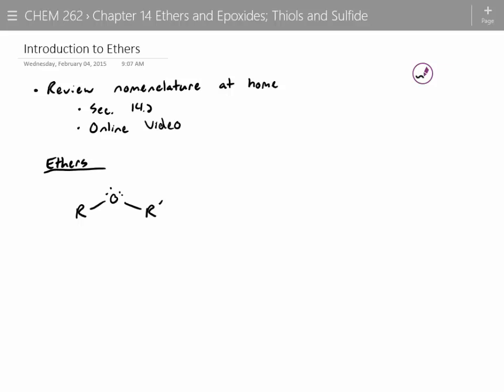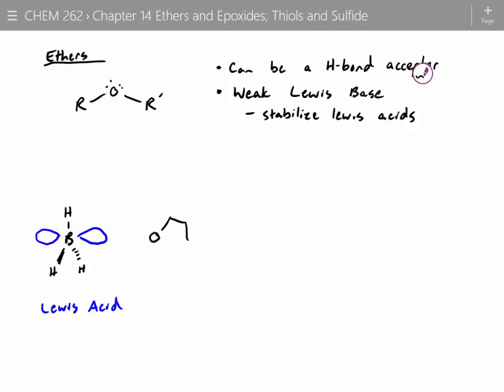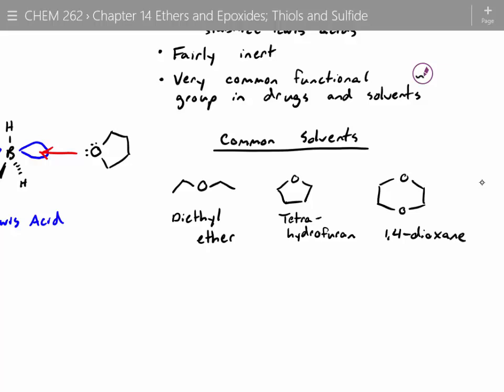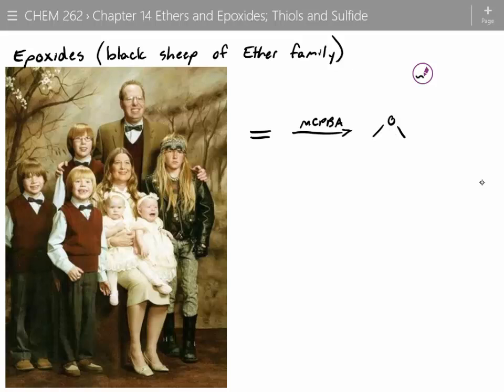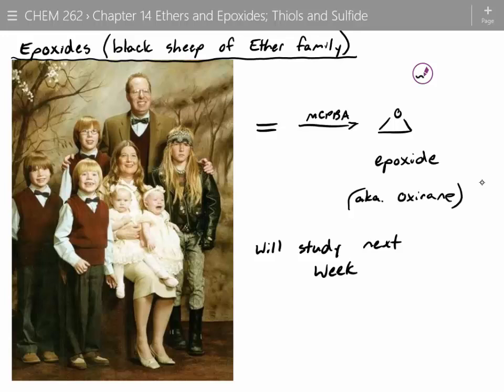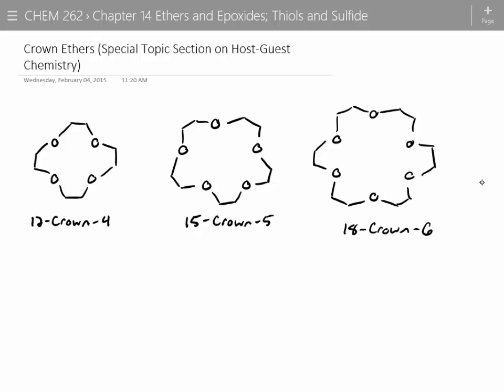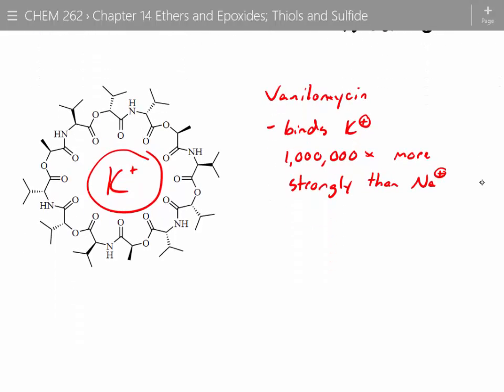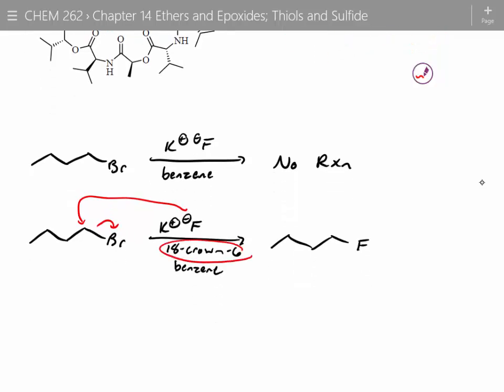Intro to Ethers and Epoxides